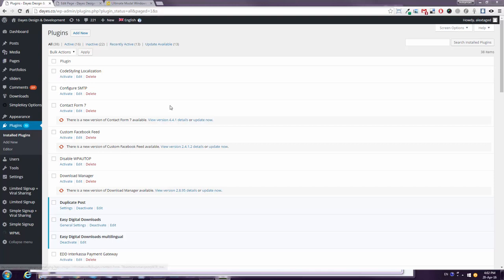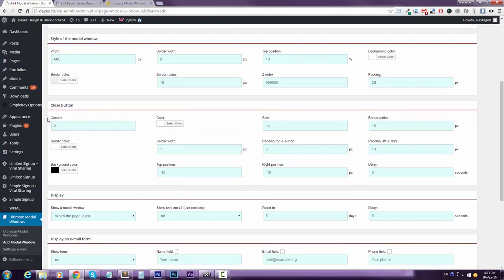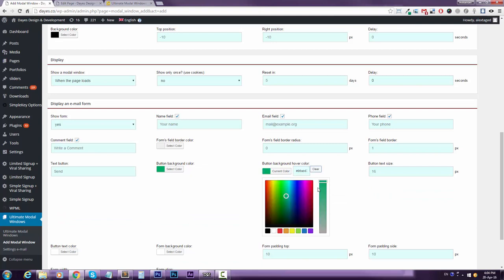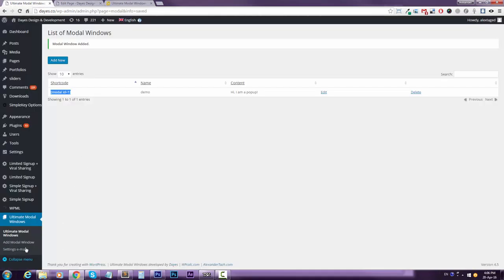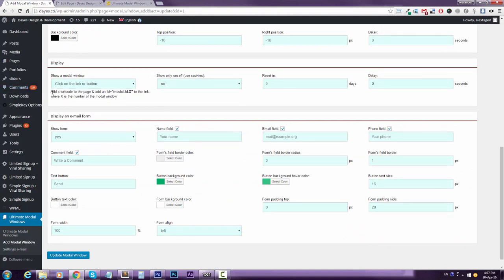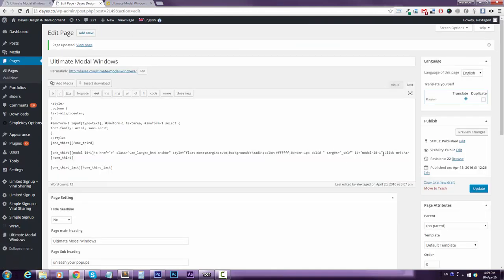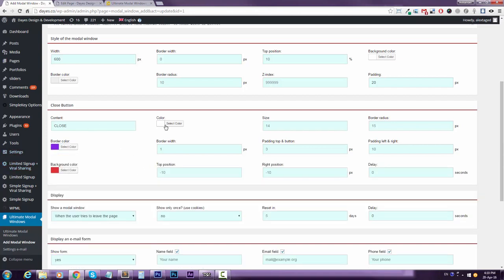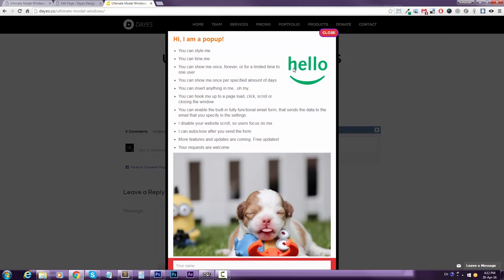Ultimate Modal Windows